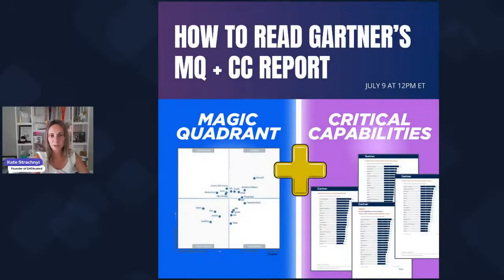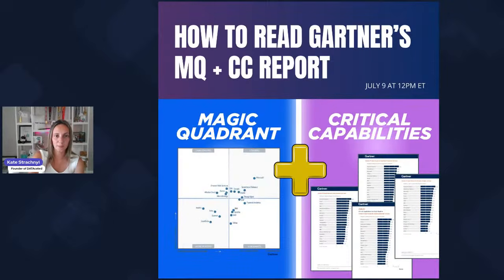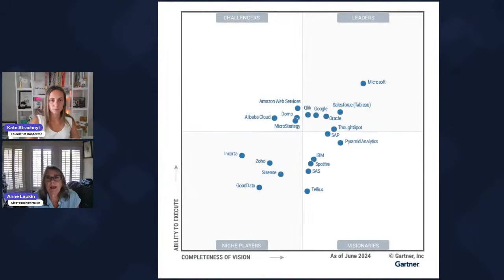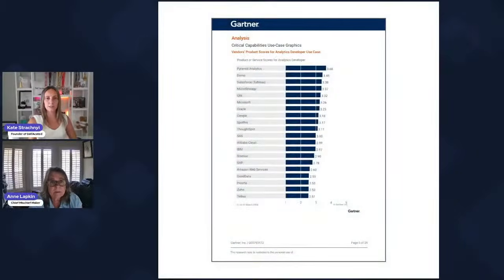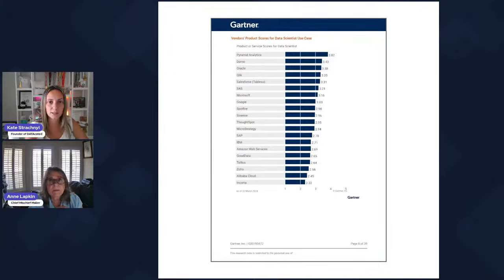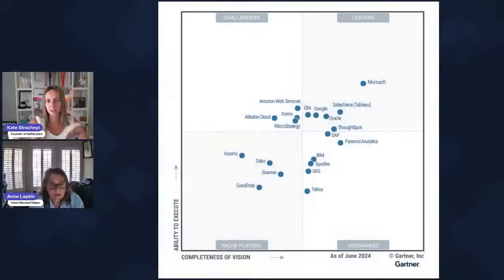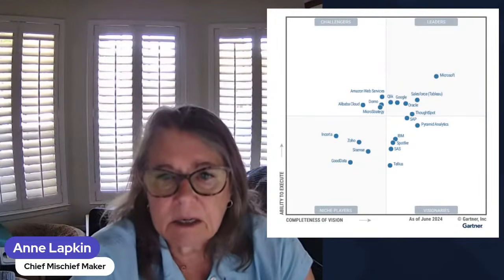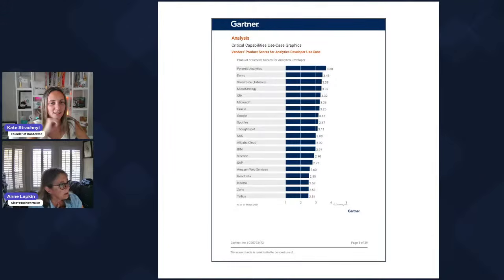How to Read Gartner’s Magic Quadrant + Critical Capabilities Report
Join us for a discussion with Anne Lapkin, a former Gartner analyst, as we explore the latest Gartner Magic Quadrant for Analytics & Business Intelligence Platforms and the newly released Critical Capabilities report. Together, we'll guide you on how to interpret these documents to gain insights into the market performance of various platforms. Additionally, we'll share predictions on the future of BI and analytics.